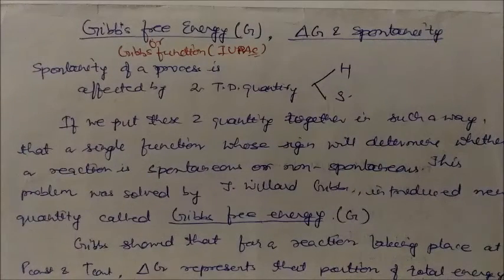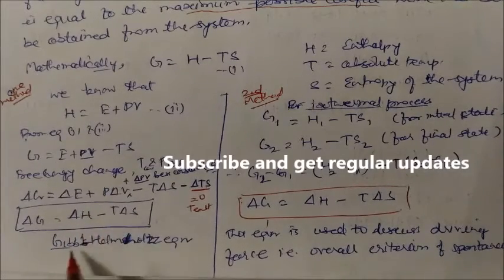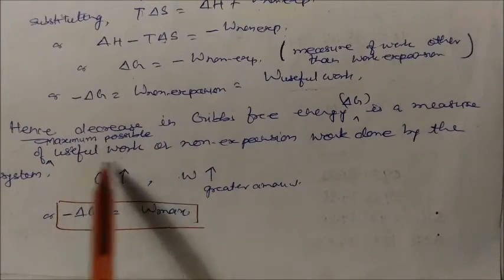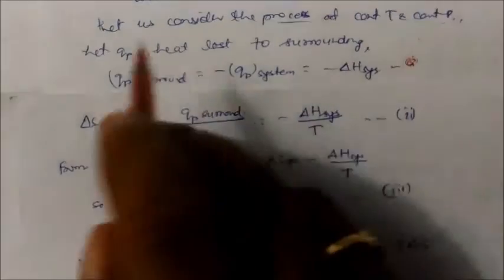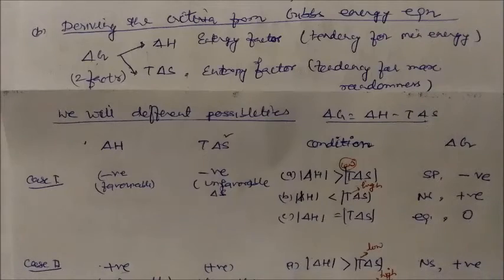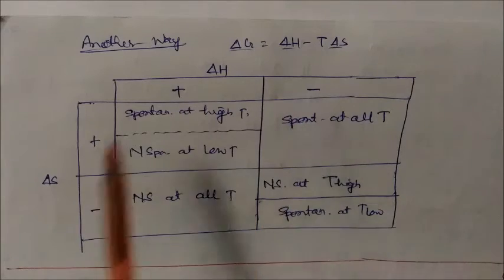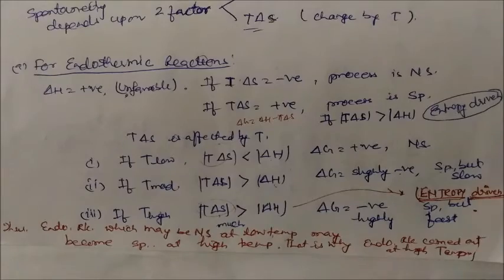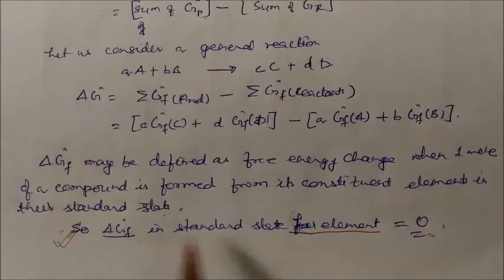Gibbs Free Energy and Spontaneity : LN- CLASS XI Chemical Thermodynamics CHEMISTRY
Gibbs Free Energy and Spontaneity,Gibbs Helmholtz equation..